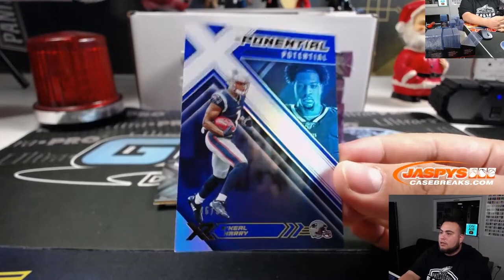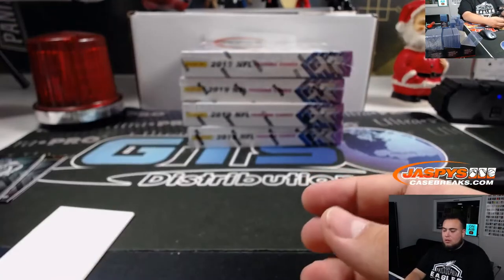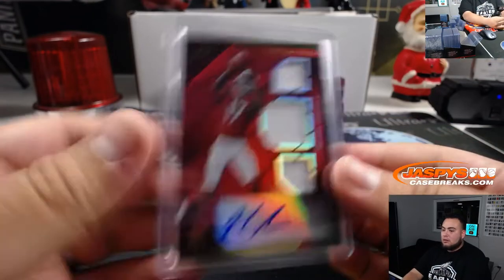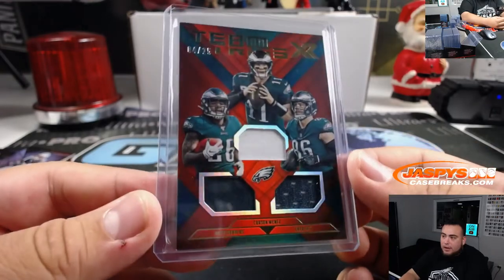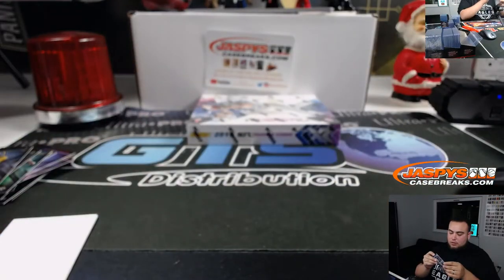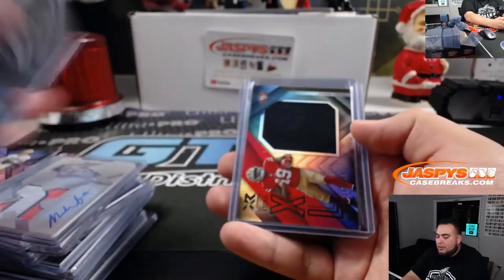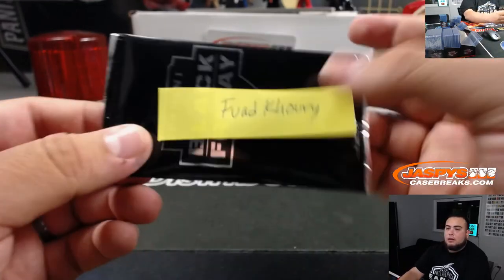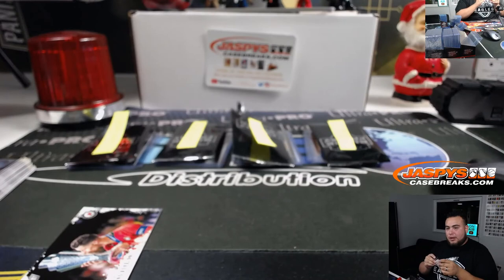MON. 12/9 - 2019 PANINI XR FOOTBALL 5-BOX 1/3 CASE BREAK #9 *PICK YOUR TEAMS*